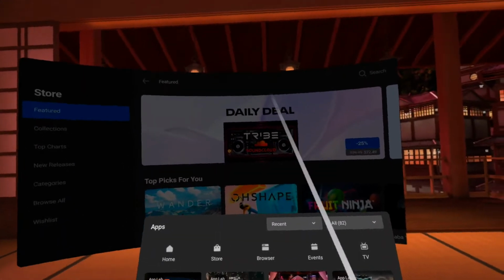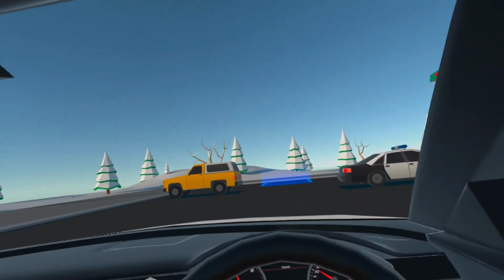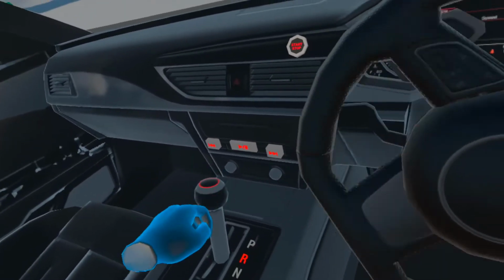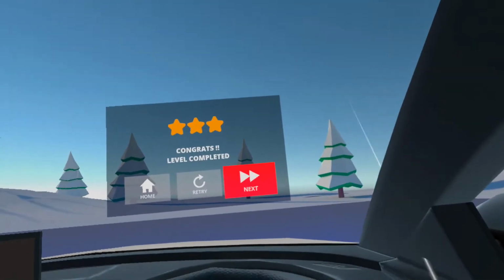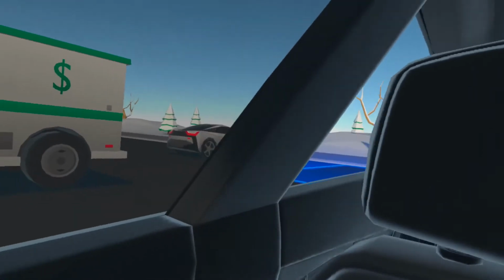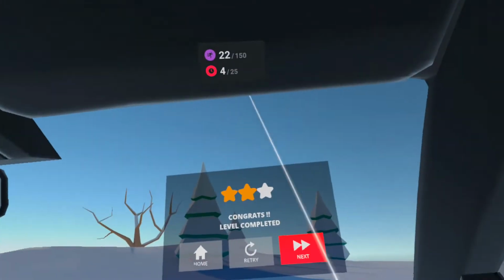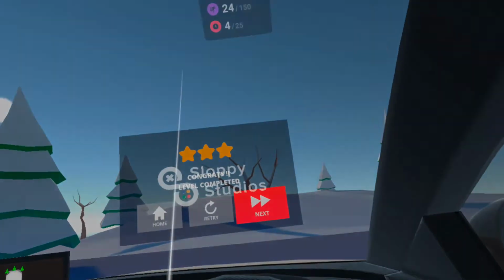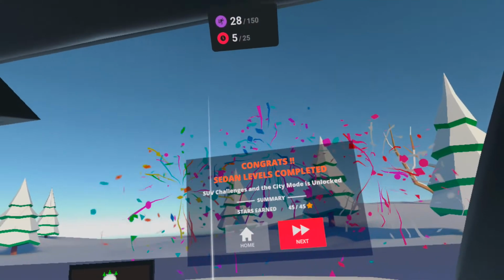Car Parking Simulator | Gameplay | Oculus Quest 2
Hey everyone! Today we go out on the road and park cars in Car Parking Simulator. Huge thank you to the developers of the game, Sloppy Studios for giving me a review key to play this game on the channel.

Later!